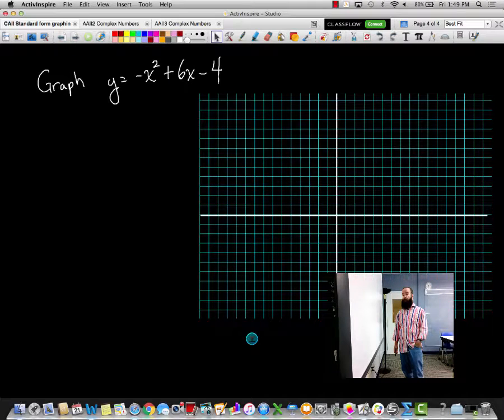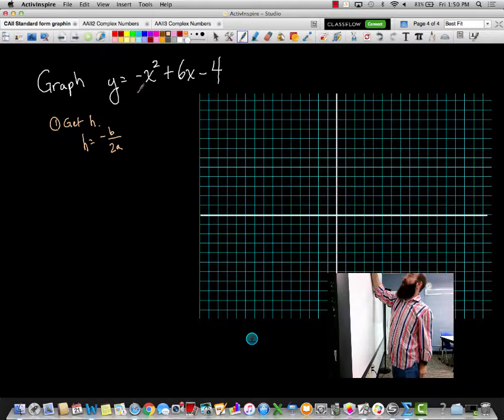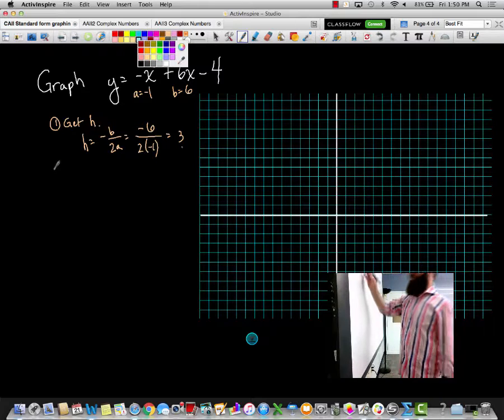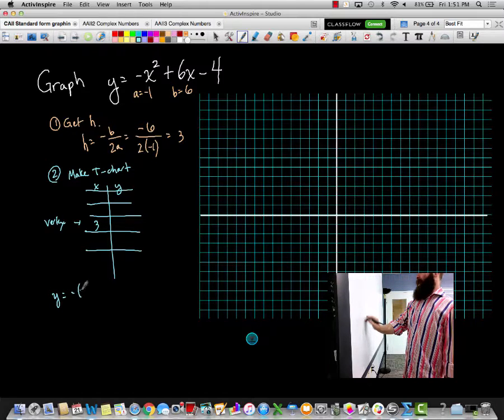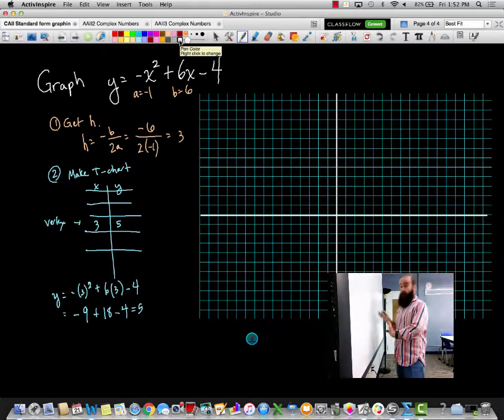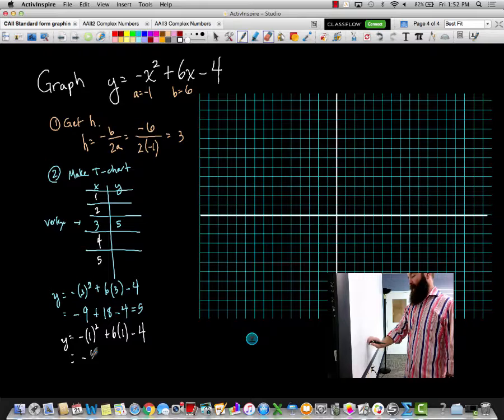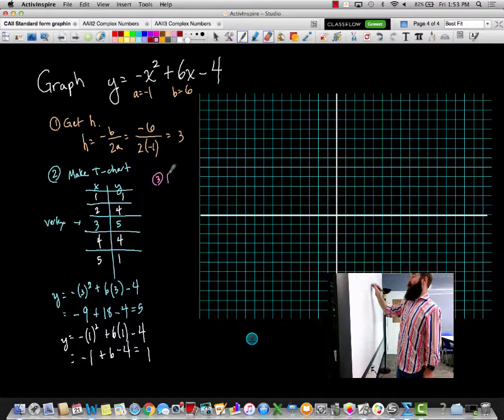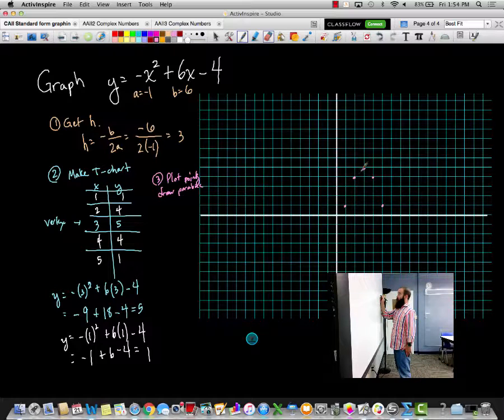Graphing Parabolas in Standard Form